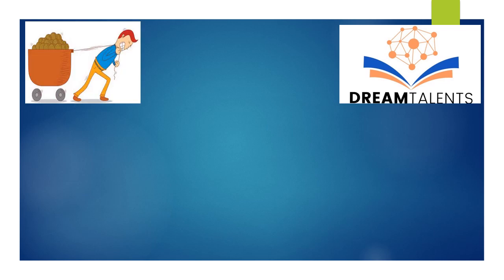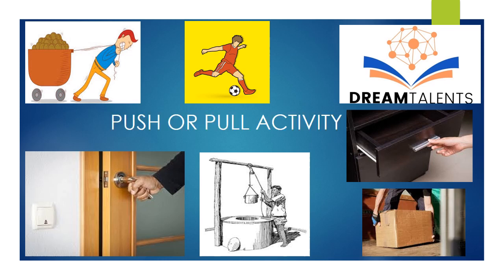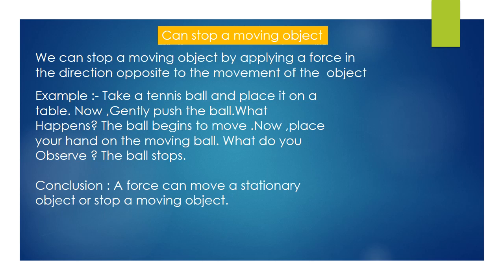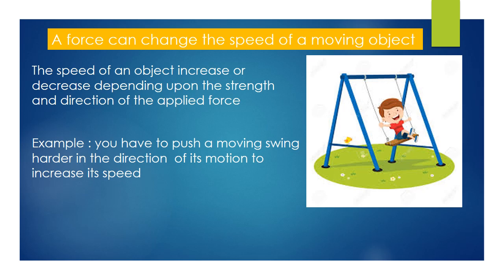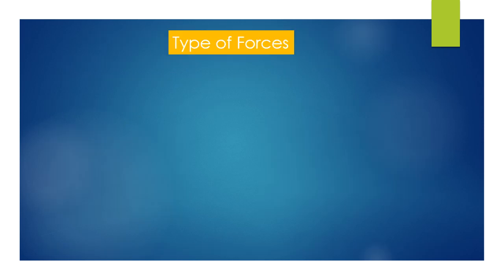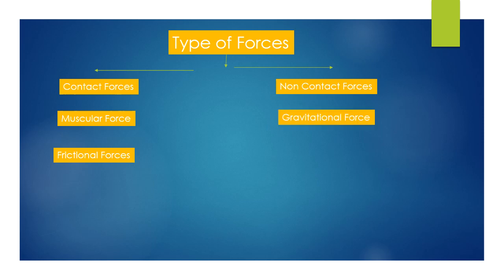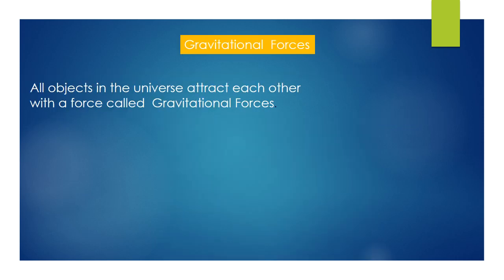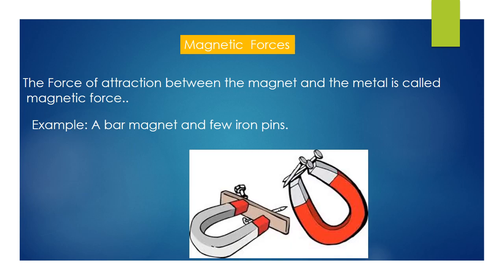FORCE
How Easy to understand force for kids